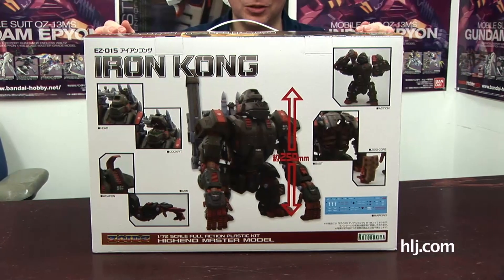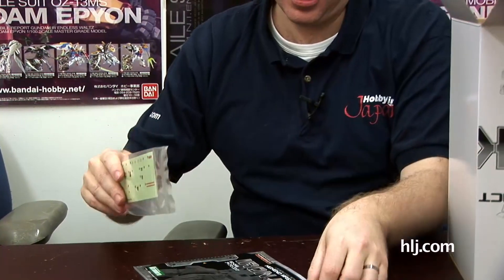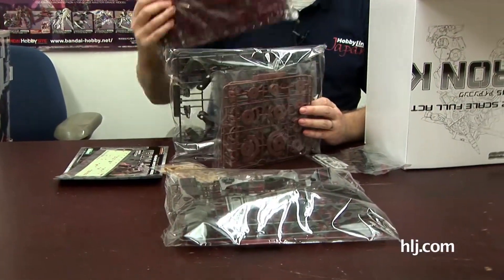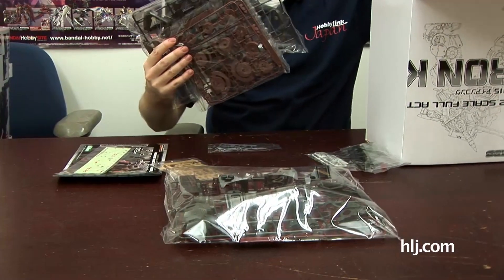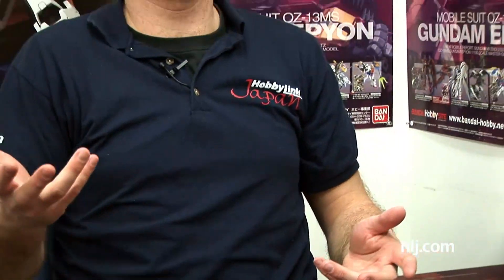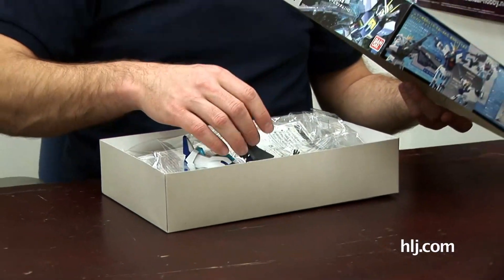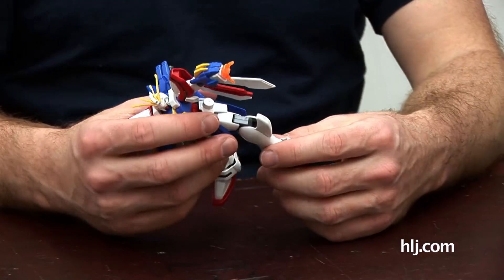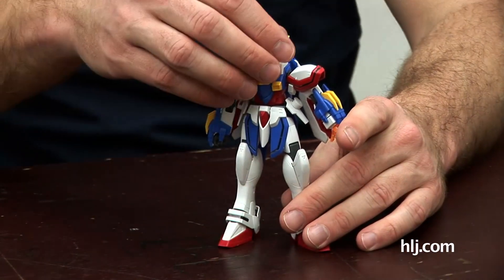What is HG (High Grade) Gundam? | Gunpla TV 101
We start our next 100 episodes by talking about the High Grade line of Gundam kits from Bandai, and Ryan takes a peek inside the box of his beloved Iron Kong Zoids kit. We also answer the question "How can I tell if my Gundam kit is an original ?".